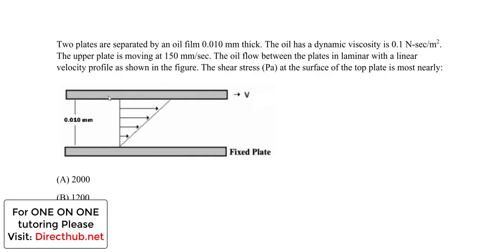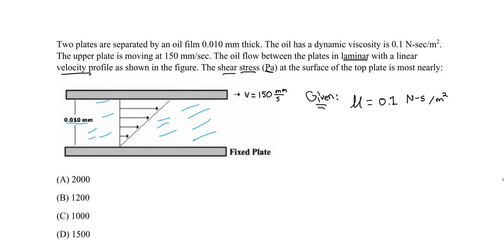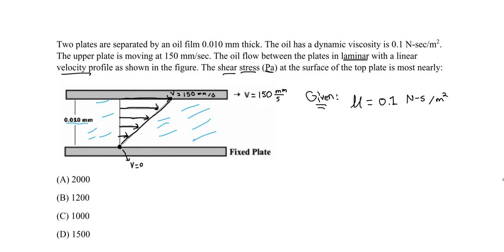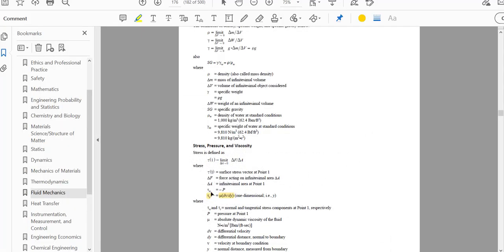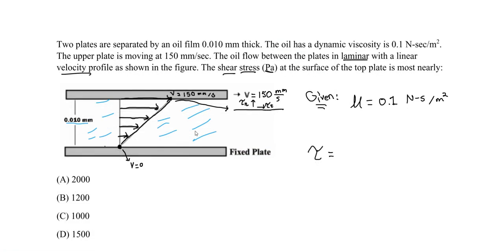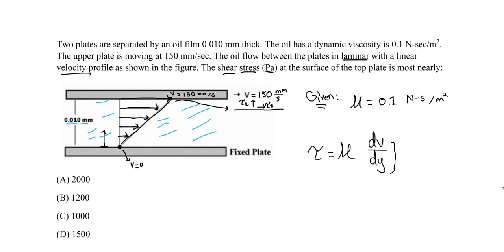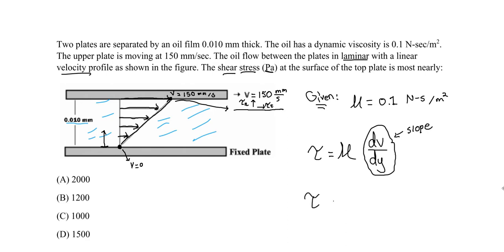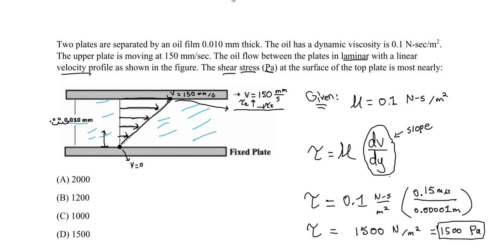FE Exam Review - Fluids - Shear Stress/Viscosity